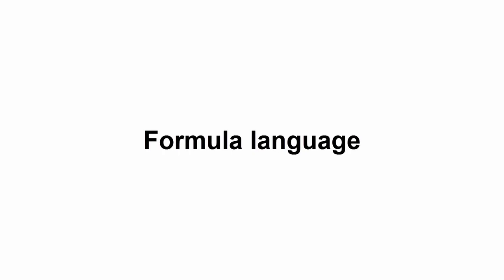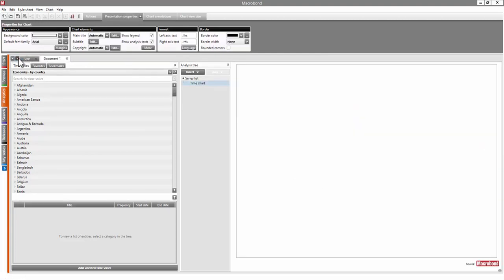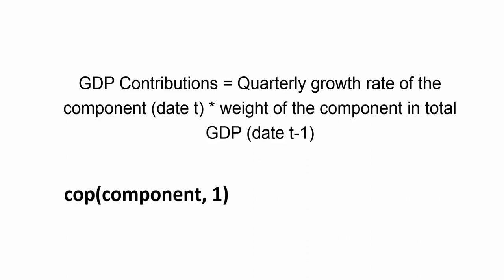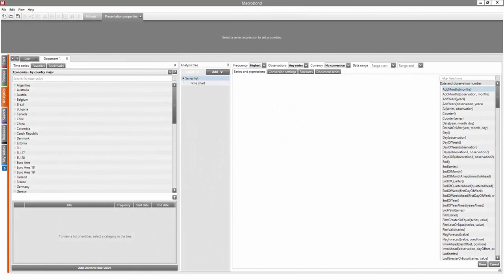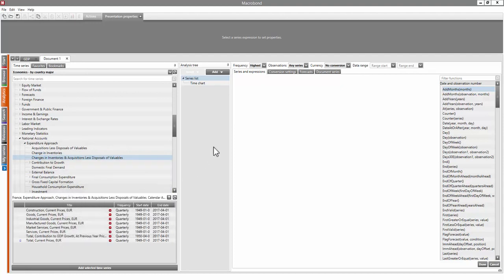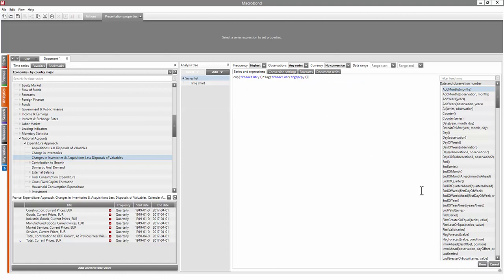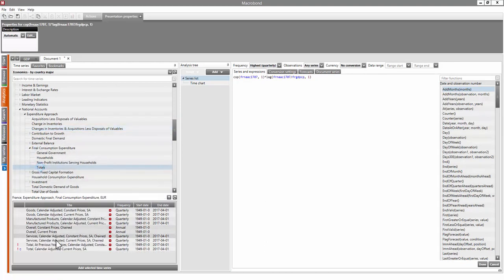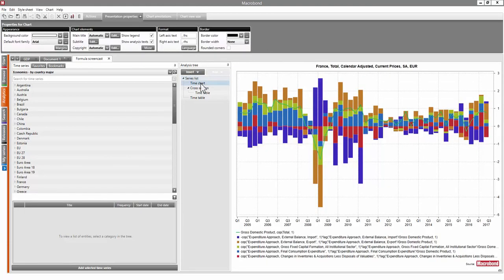Macrobond formula language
Learn how to create a formula, apply it to your data and then visualize your calculations.